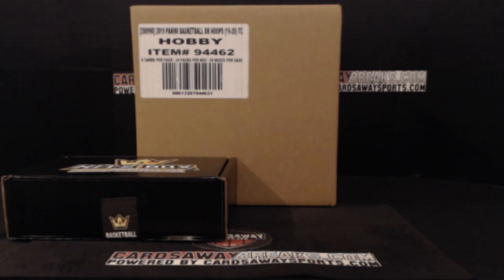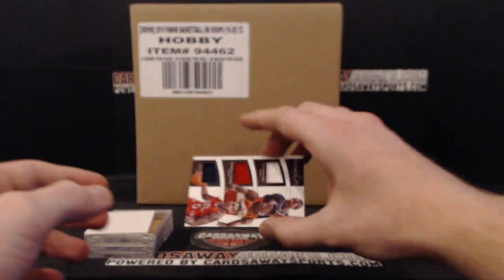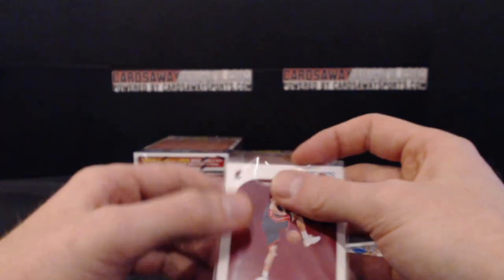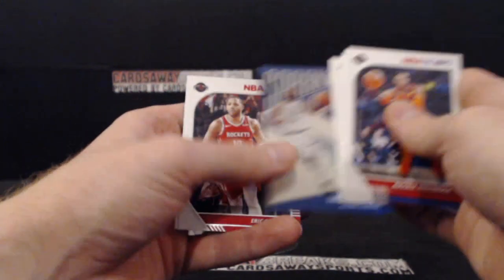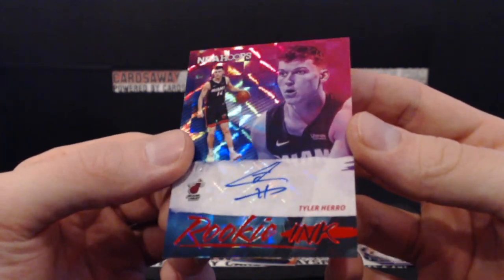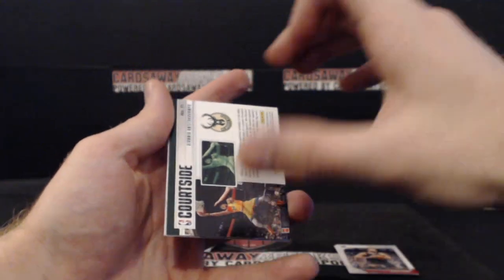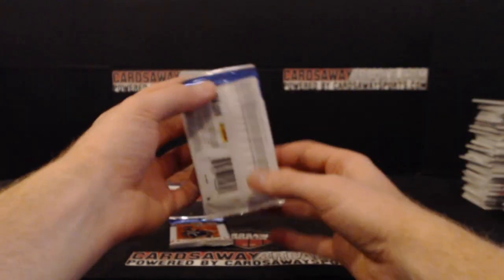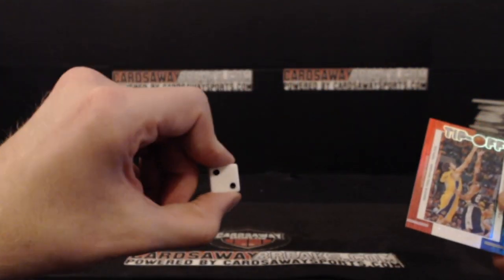2019-20 6 Box Hoops Basketball #1 November 6th, 2019